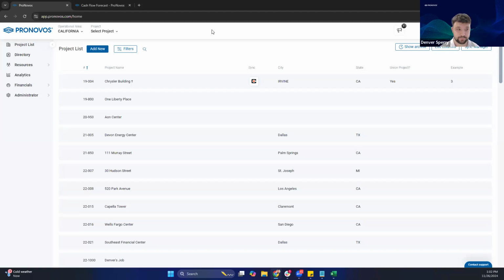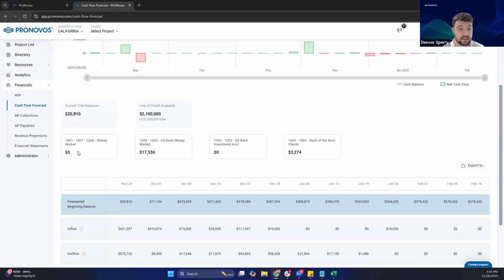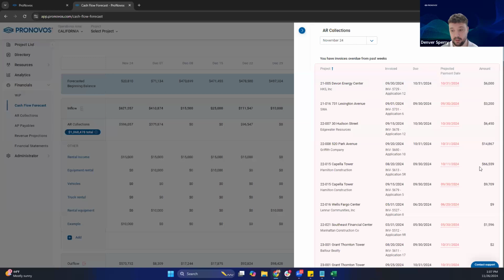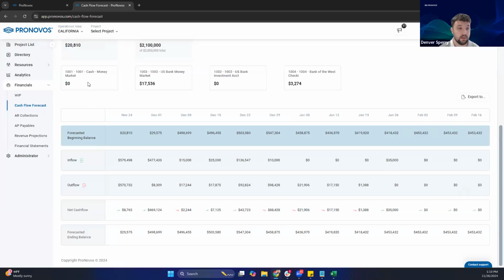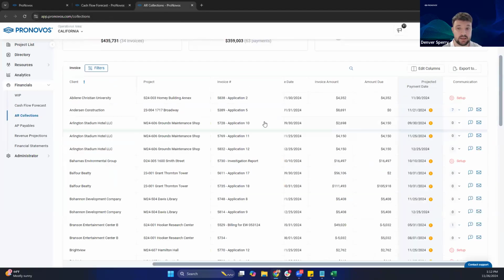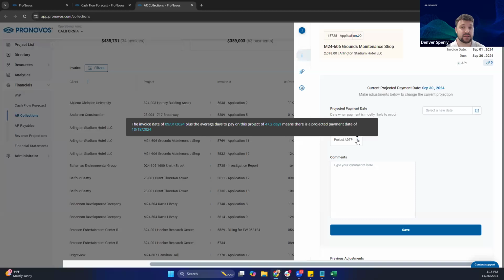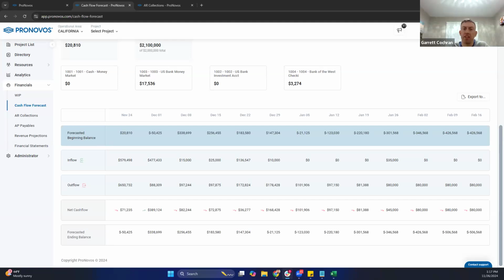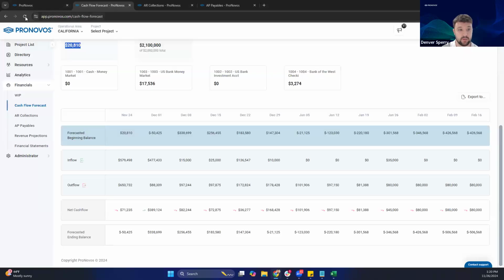ProNovos Power Session: Cash Flow Forecasting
In this 15-minute Power Session, Denver Sperry and Garrett Cochran will guide you through ProNovos' powerful Cash Flow Forecasting feature, designed specifically for construction firms. Discover how this tool seamlessly integrates with your accounting systems, provides real-time updates, and delivers tailored insights to enhance your financial planning.

Key Features in ProNovos:
- Automated data inputs: Syncs data directly from accounting systems, reducing manual errors.
- Real-time updates: Reflects current AP expenditures, customer receivables, and other user-defined projections.

Benefits for Construction Firms
- Improved accuracy: Make informed decisions with accurate projections of cash inflows and outflows.
- Proactive problem solving: Identify potential cash shortages or delays before they impact projects.
- Better financial visibility: Provides a clear view of the company’s financial health.